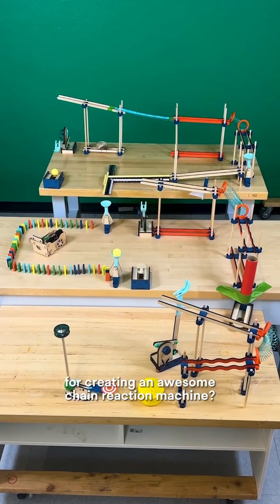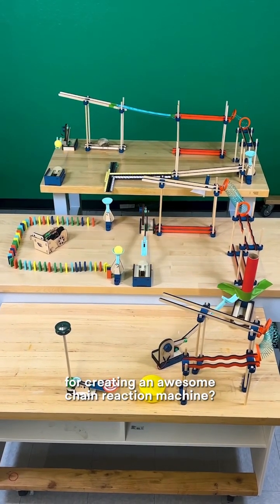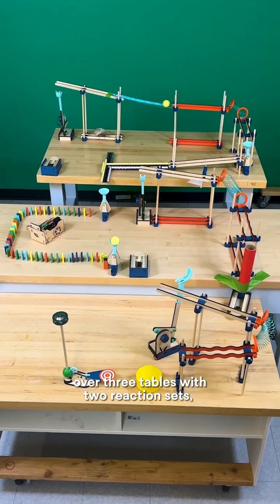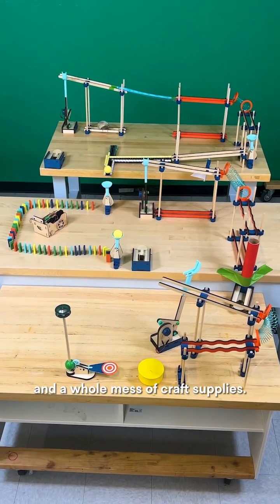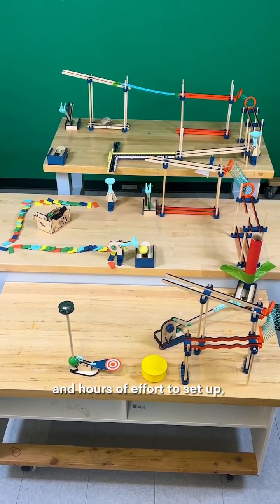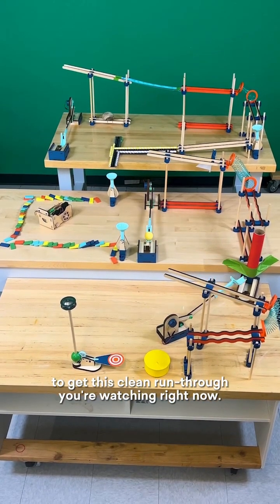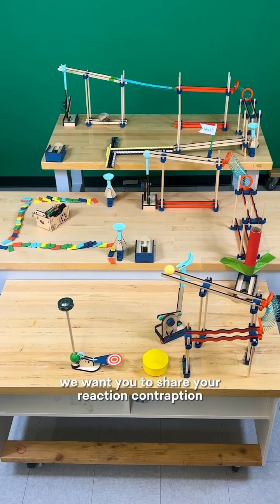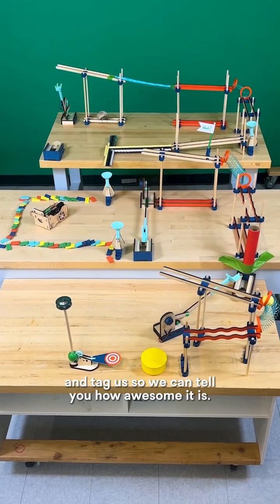The secret to success for awesome chain reactions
We challenged ourselves to build a Rube Goldberg-inspired mega machine that uses random stuff from our maker space to create cool chain reactions. Keep an eye out for a T-square, a ton of dominoes, a paper towel roll ball chute, and a balloon trampoline!

Featuring Chain Reaction Workshop. for more!